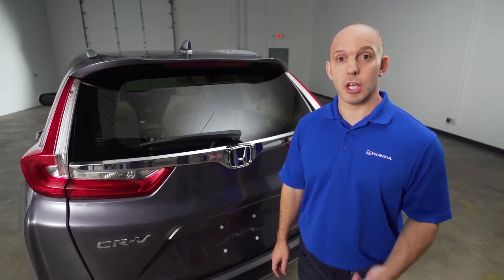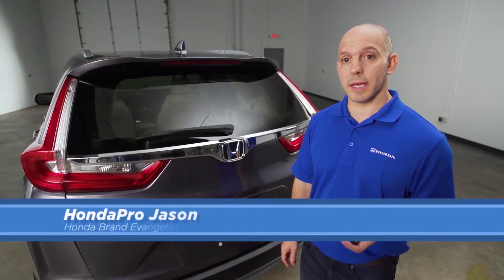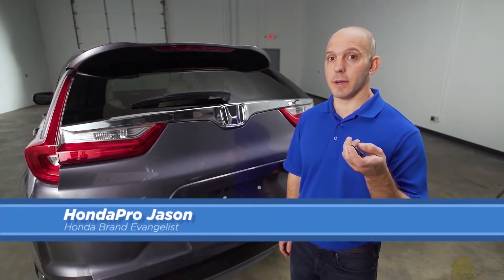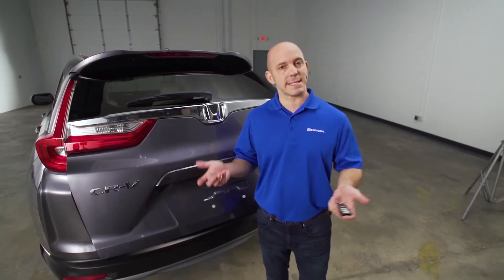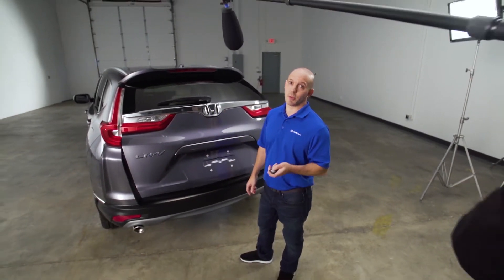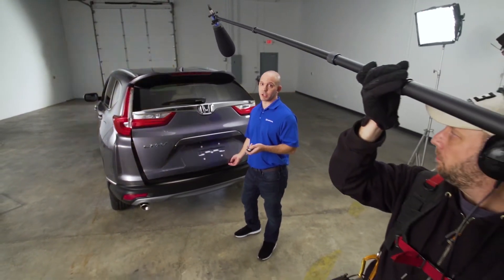2019 CRV PowerTailgate